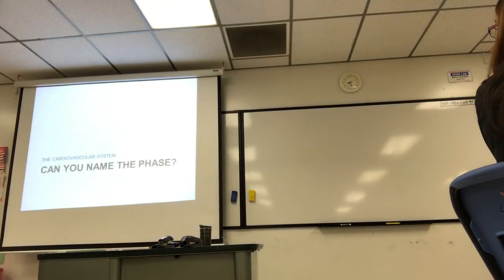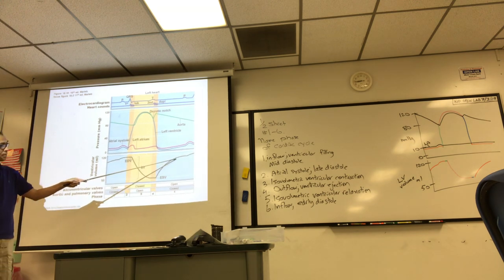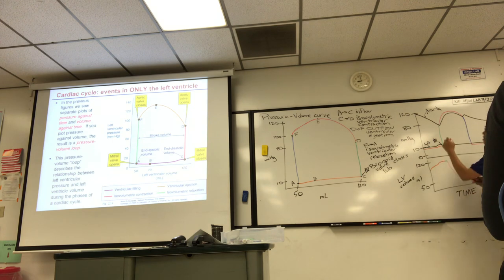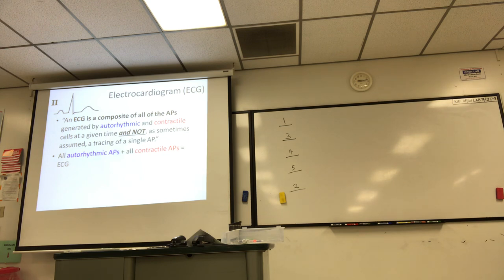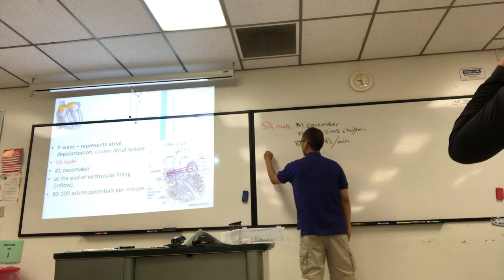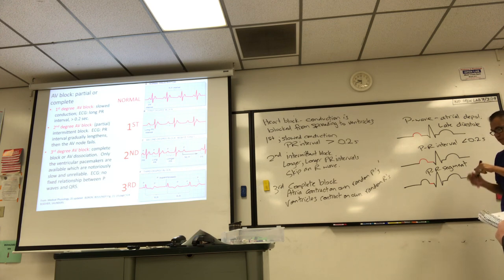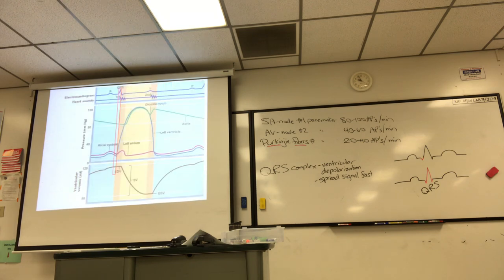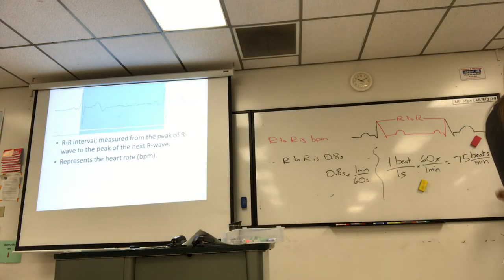SU19 BIOL431 Lecture 10 part 1